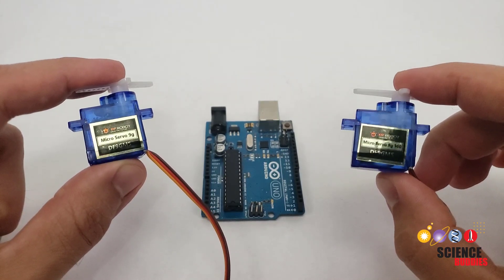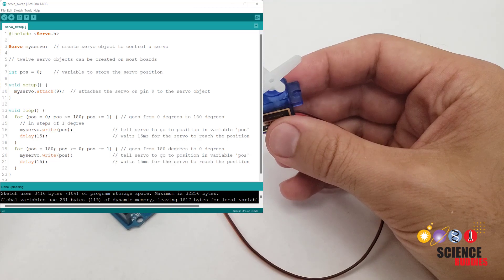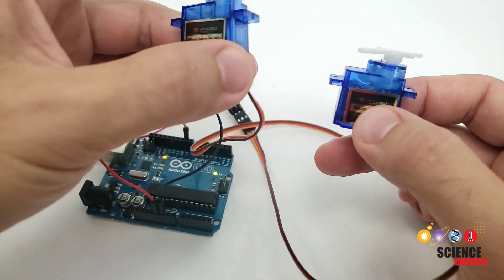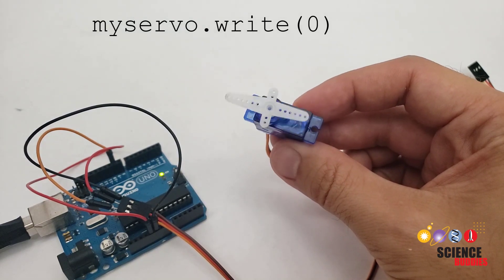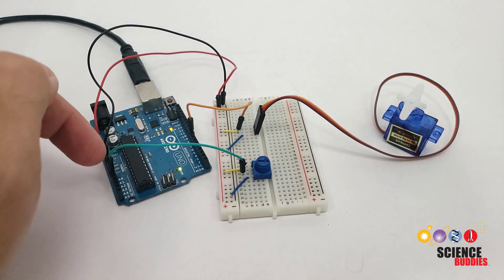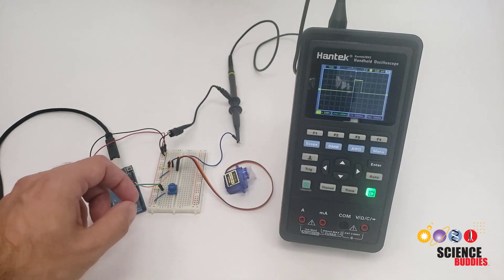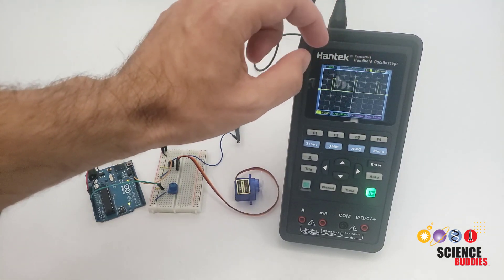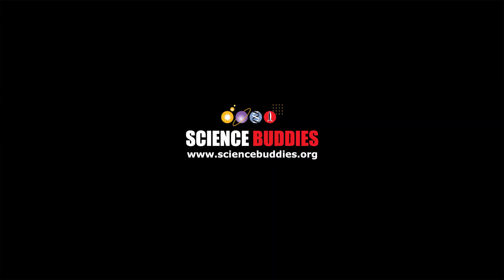Positional vs Continuous Rotation Servo Motors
What's the difference between a positional and a continuous rotation servo motor? How do you control them with the Arduino servo library? Which one do you need for your project? Get all your questions answered in this video! For an example of a fun project that uses a continuous rotation servo motor, see this project on the Science Buddies

0:00 introduction
0:25 positional servo
0:48 arduino servo library
1:42 continuous rotation servo
3:42 potentiometer control
4:48 pulse width modulation

Science Buddies also hosts a library of instructions for over 1,500 other hands-on science projects, lesson plans, and fun activities for K-12 parents, students, and teachers! to learn more.